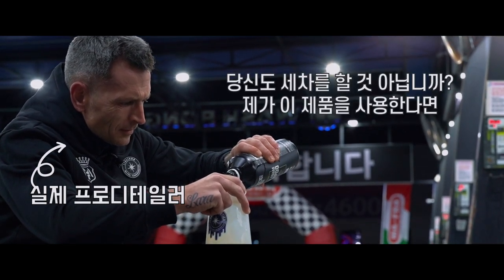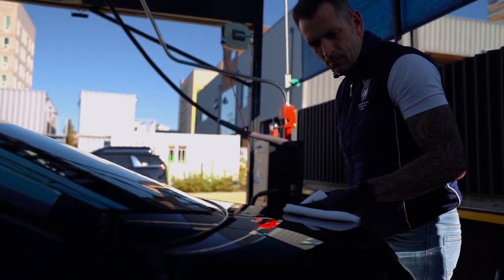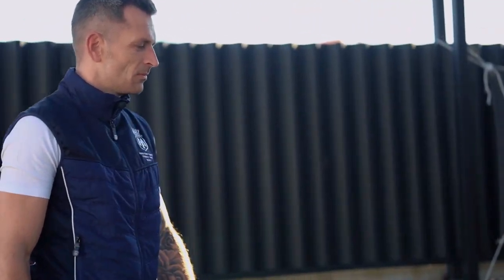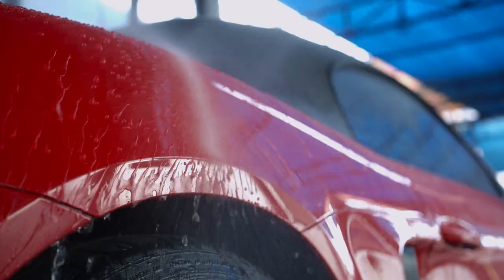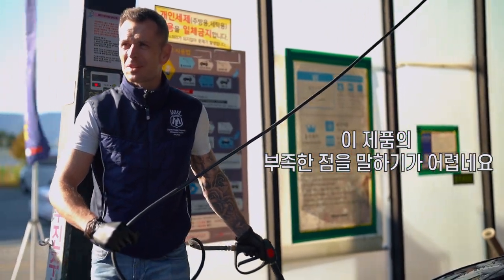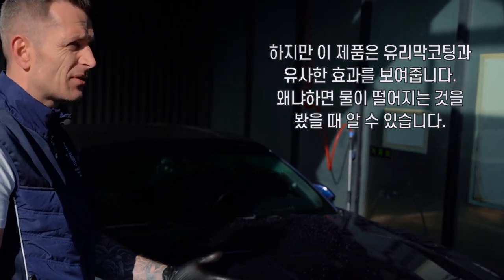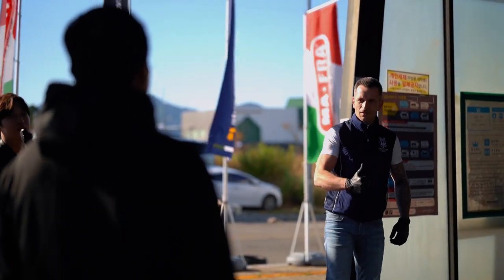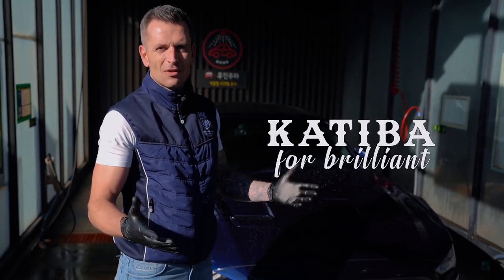차에 고체왁스 대신 이걸 발라보세요 !!!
마프라, 라보코스메티카 소속의 프로 디테일러 레지 콕스가... 카티바 웻왁스를 평가해줬습니다..+_+

웻 왁스는 개인적으로 카티바 라인업 중 가장 애착가는 녀석입니다 ㅠㅠ

물왁스에선 고체왁스 광도 느낌 못볼까?
호기심에서 시작된게 가장 힘들게 웻왁스 밸런스를 만들었고
고체왁스에서의 단점들도 물왁스이기 때문에  최소화 했다고 생각합니다!

촬영장에서도 레지형이 재밌고 기분좋게 리뷰해줬고
마음에 들어해줘서 진짜 행복했습니다 ㅠㅠㅠㅠㅠ
(진짜로 카티바 전 라인업 가져감ㅋㅋㅋㅋ강동규 타월도 ㅋㅋㅋㅋㅋㅋㅋ)

많은 분들이 저희 카티바 관심 가져주셔서
한걸음씩 잘 성장해 가고 있습니다!

카티바 - 웻 왁스 구경가기!

세알남 쇼핑몰을 이용해주셔서 감사합니다
쇼핑몰 수익과 유튜브 영상 광고 수익의 일부는 매분기 마다
대전 서구 후생학원(보육원) 에 기부됩니다 ♥

세알남 오프라인 매장
대전 가수원동 1283 1층 세알남
화~금 11:00 ~ 21:00
토~일 10:00 ~ 21:00